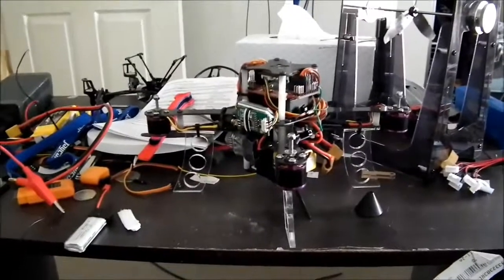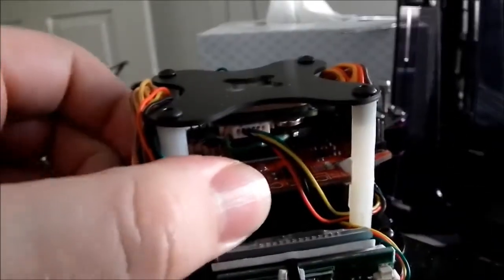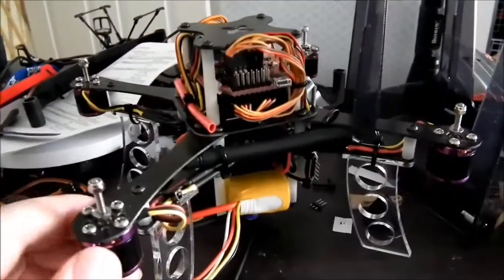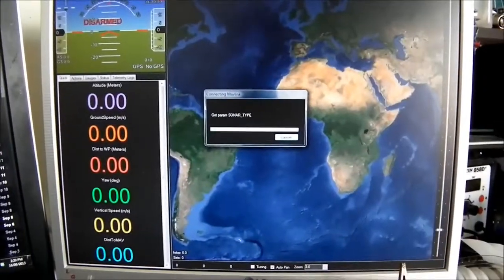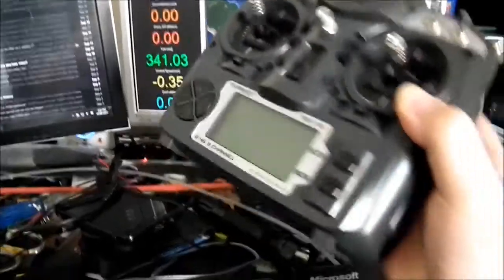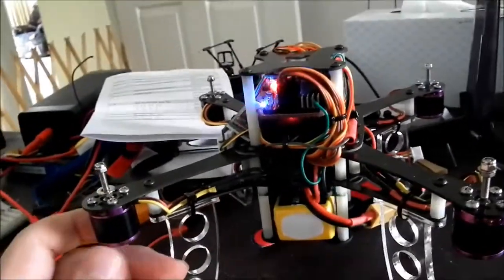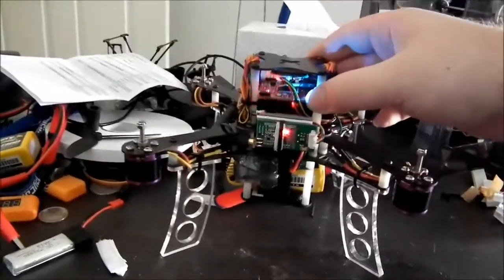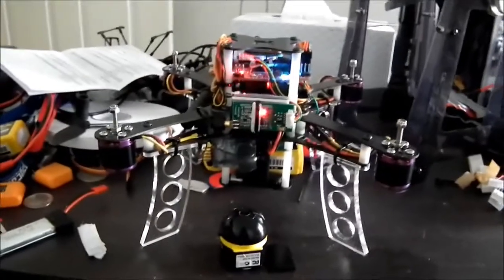Mini Quadcopter Build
Hobbyking X230 Mini Quadcopter build with MegapirateNG :D